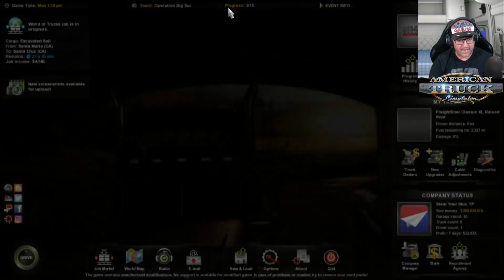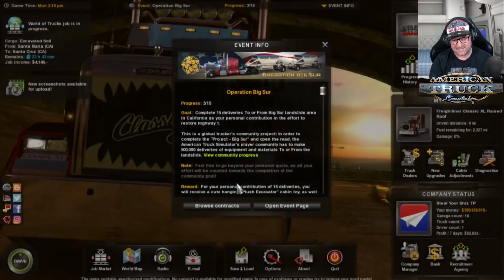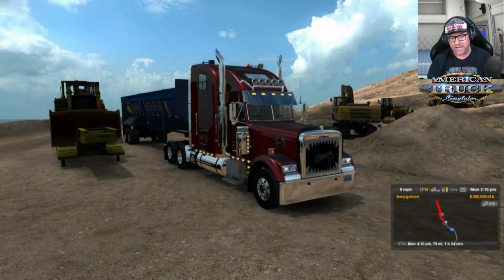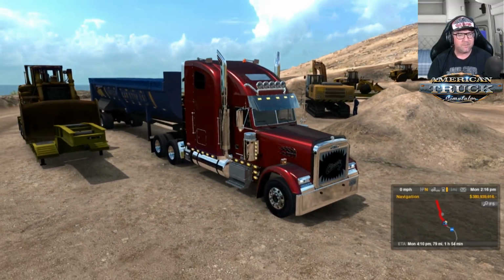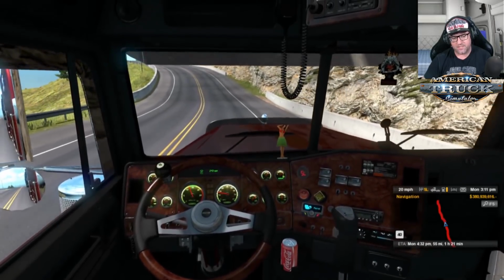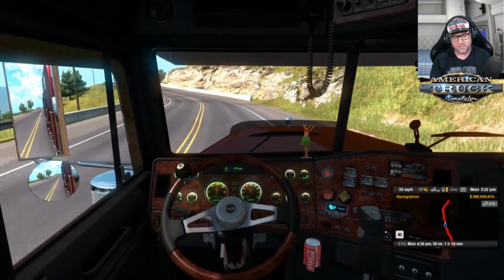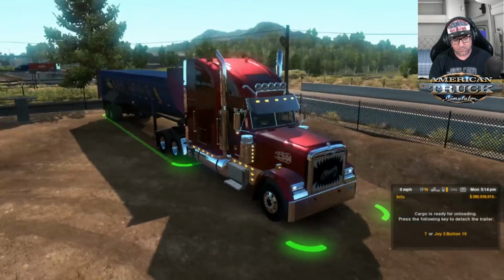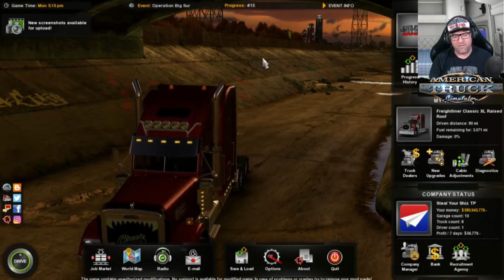American Truck Simulator Event Operation Big Sur #4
In this video Senior does another Operation Big Sur Event for American Truck Simulator. Want to see the playlist for this event?

In this trucking good episode Senior is doing another Operation Big Sur event video and adding his part to the community event.

This is a major event that you can help to clear the land slide on highway 1, a real life event put in to ATS. So how does it work? Well all you have to do is pick up a job from the Big Sur sight and take it to it's destination, or bring back machinery 15 times. One done you get a reward.

If the community gets to 500,000 tons moved. You and the rest of the participants that have done more than 5 deliveries get a special reward.

So make sure you join in.